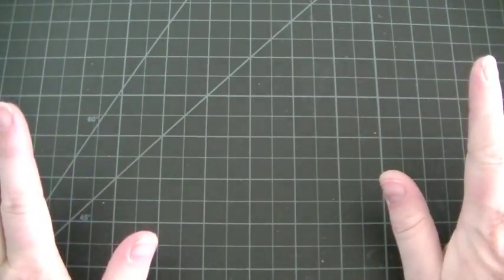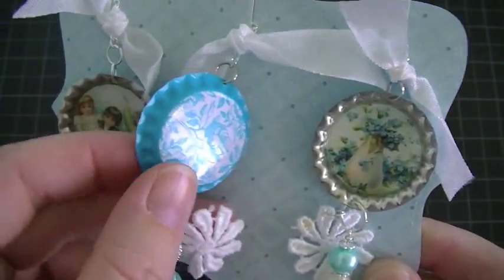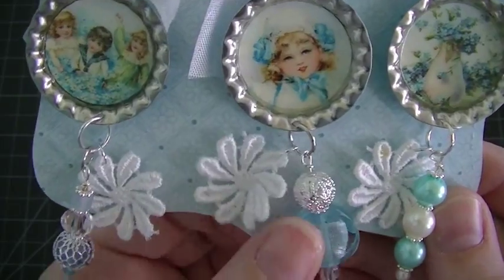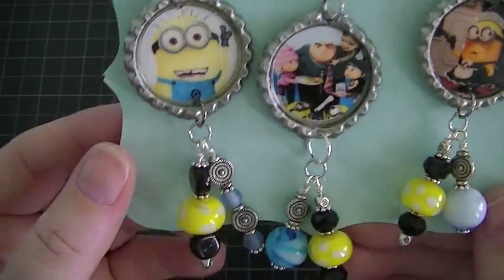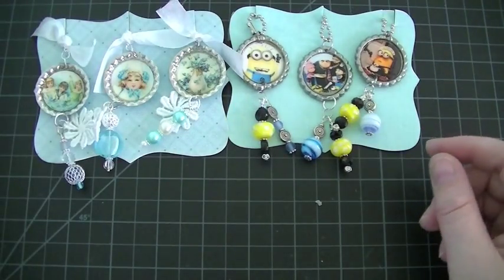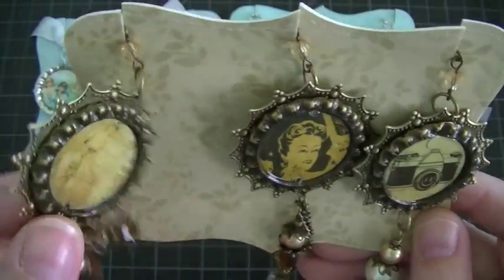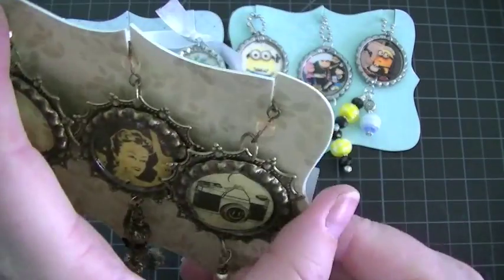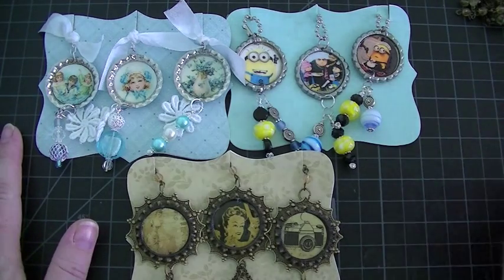Some Altered Bottle Caps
I made these for my swap over at Mini Album Scraps.  Check them out!!!
Bottle cap images:
Blue Flower Beauty images
Despicable Me Images